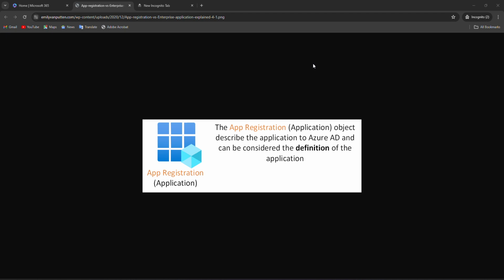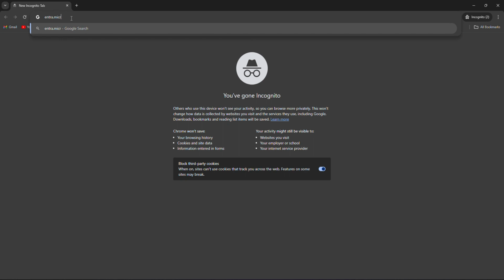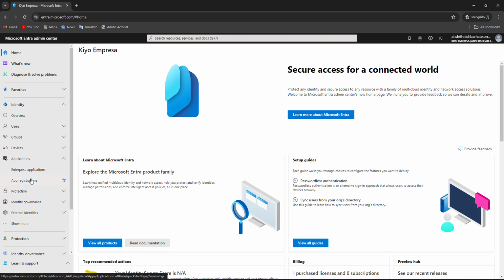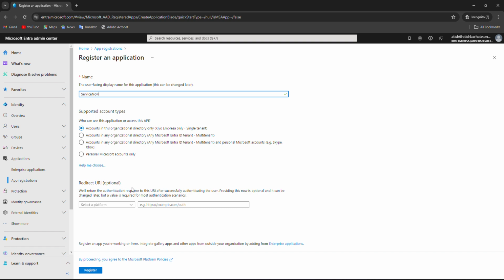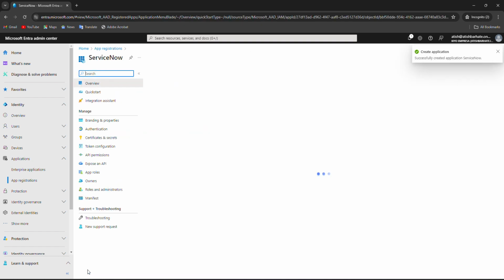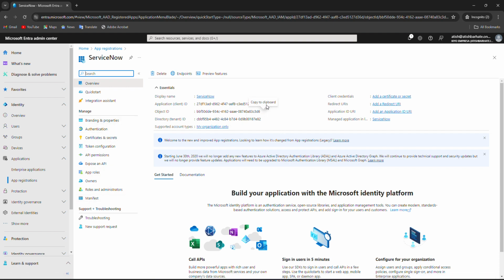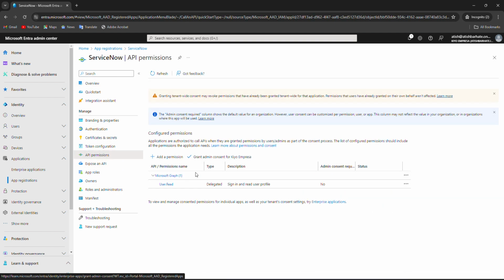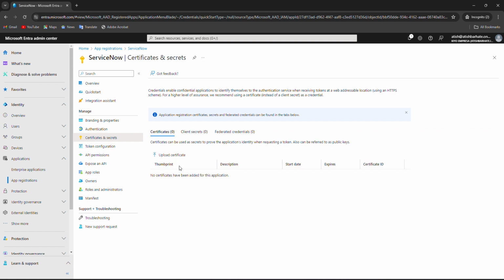How to Create an Azure App Registration: Step-by-Step Guide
"In this tutorial, we'll walk you through the process of creating an App Registration in Microsoft Azure. App Registrations are essential for enabling your applications to authenticate and integrate with Azure services securely. Whether you're developing a web app, a mobile app, or any service that needs to interact with Azure, this step-by-step guide will help you get started quickly and easily.

In this video, you'll learn:

What is an Azure App Registration?
How to navigate the Azure portal.
How to create a new App Registration.
Configuring API permissions for your app.
Setting up client secrets and certificates.
Understanding redirect URIs and their importance.
Best practices for managing App Registrations.
By the end of this tutorial, you'll have a fully registered application in Azure, ready to use Azure's identity and access management capabilities.